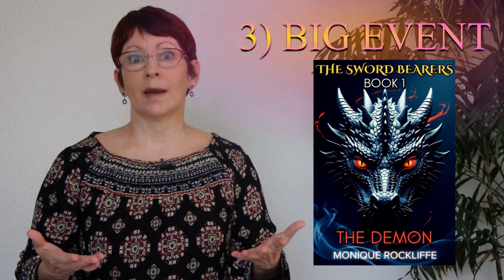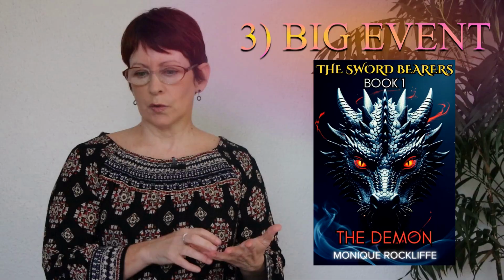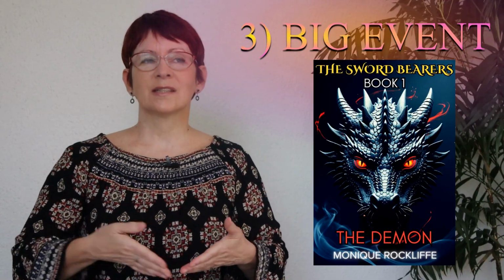How to CREATE STORY ARC in FICTION!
CHAPTERS
00:00  INTRO
00:11  THE BACKSTORY
04:15  THE CATALYST
05:47  THE BIG EVENT
07:35  THE MIDPOINT
09:48  THE CRISIS
12:31  THE SHOWDOWN
16:03  THE REALISATION
17:46  THE DENOUEMENT

I am an epic fantasy and science fiction author and this channel is for me to share 17 years of writing experience and all my otherworldly stories with you.

MY UNIVERSAL BOOK LINKS to your favourite store (ebooks and print):
"Avalin, A Vympari Legend" (vampires/scifi/horror/romance)
(scifi/apocalyptic/alien virus/short story)
"The Girl from Space" (scifi/alien encounter/space adventure/alien warriors/romance)
"The Bagadons" (a novella) (dark fantasy/horror/magic/mystery/fae/fairies)

My epic fantasy series: (All books: epic fantasy/fantasy series/galactic war/awakening/supernatural/in the style of Star Wars and Game of Thrones)

"The Door" and "Avalin, A vympari Legend" are also available as AUDIO BOOKS in the Apple Store: